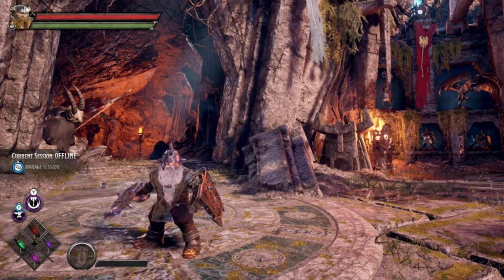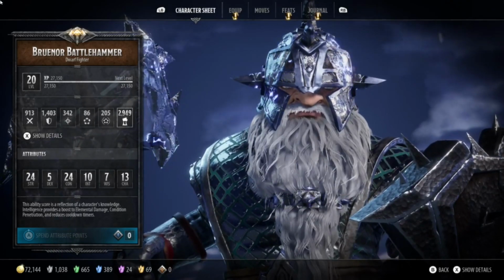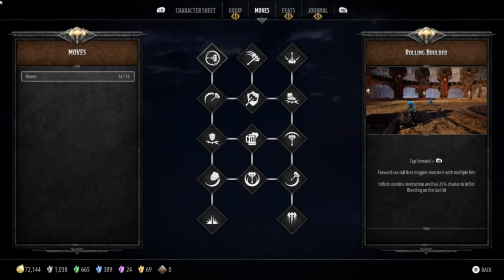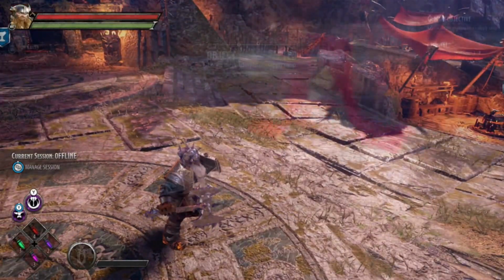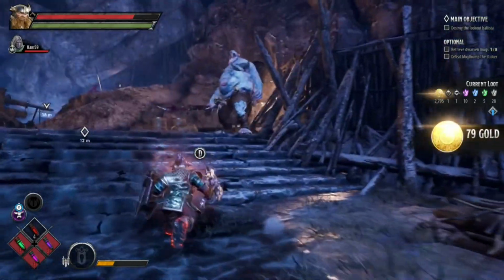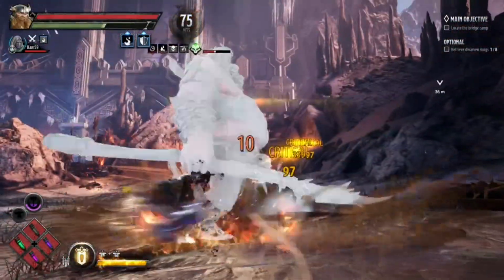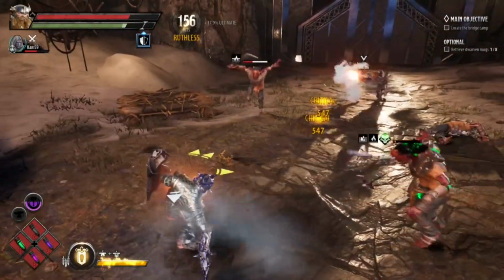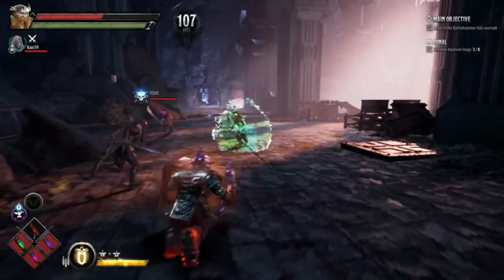Bruenor Battlehammer Ultimate Tank Build Guide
Here is my guide to how to build an excellent Bruenor Battlehammer super tank build in which you will soak up relentless punishment from the enemy to keep your team mates alive and if they fall, you will be left to revive the team.